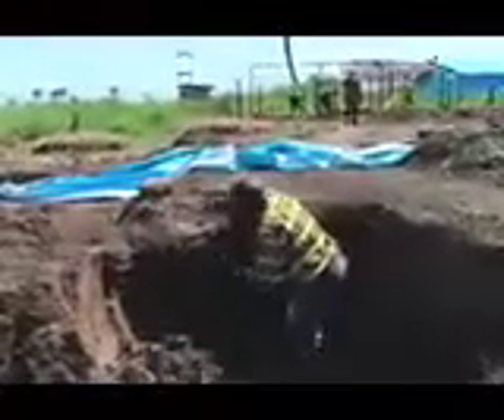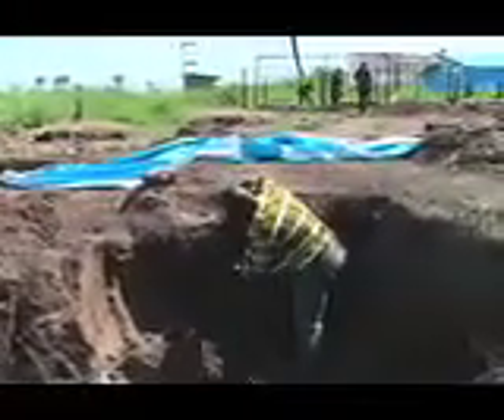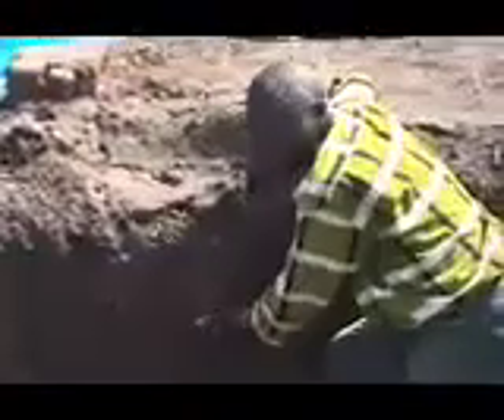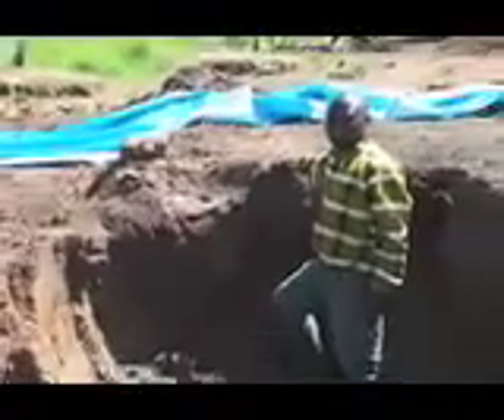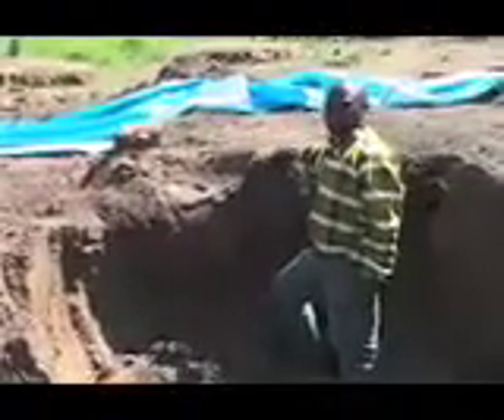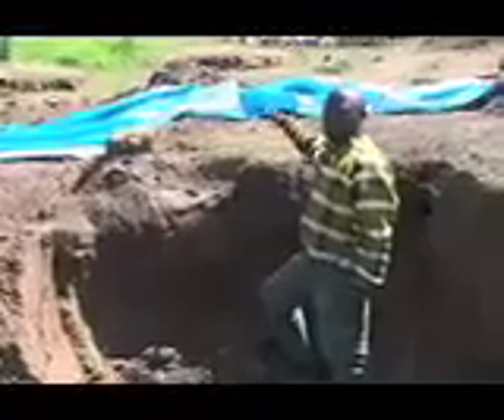Making Bricks for Rocket Stove - Aid Africa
Short video about making insulative bricks in Gulu Uganda. Bricks are for Aid Africa's Six Brick Rocket  Stoves